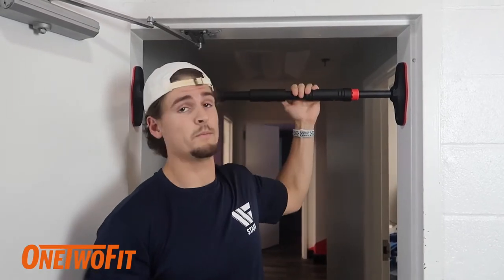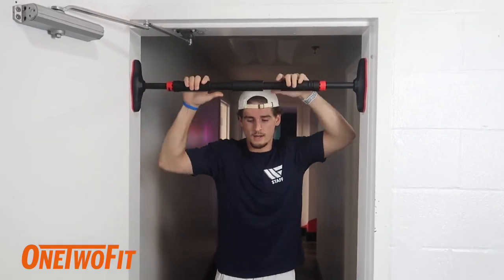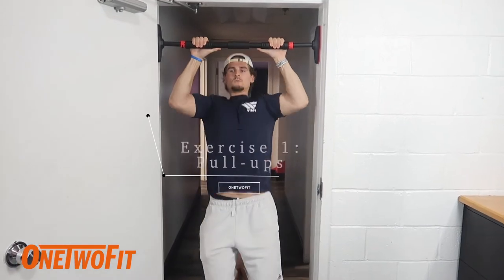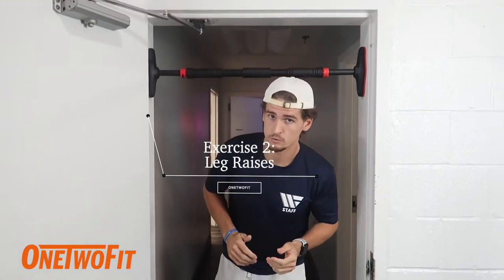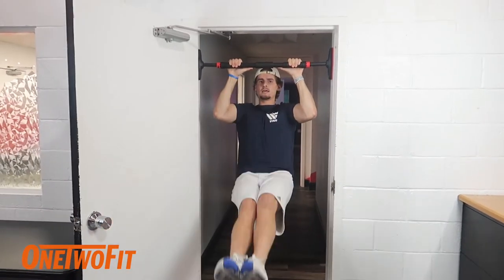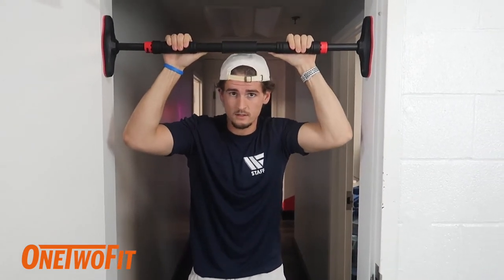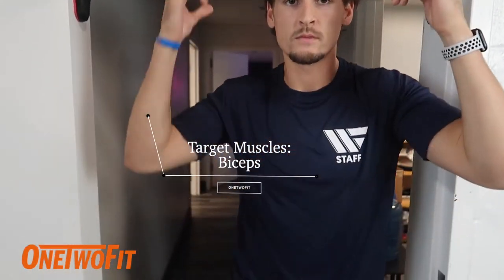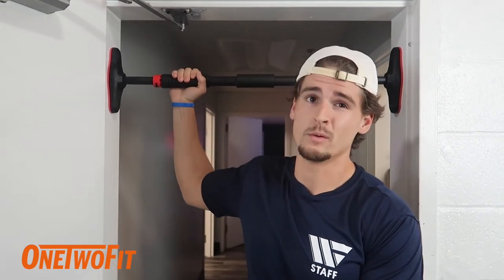Pull Up Bar Doorway No Screws No Damages on Door Frame OT160 | ONETWOFIT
Onetwofit door frame pull up bar